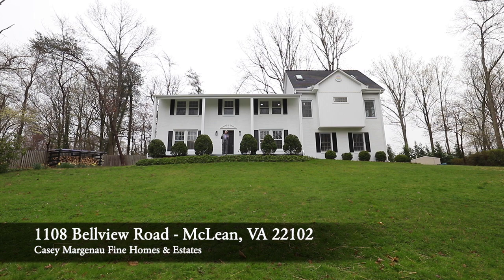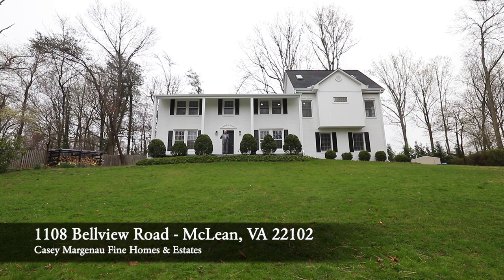Sold 1108 Bellview Road, McLean, VA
Call for a private showing!